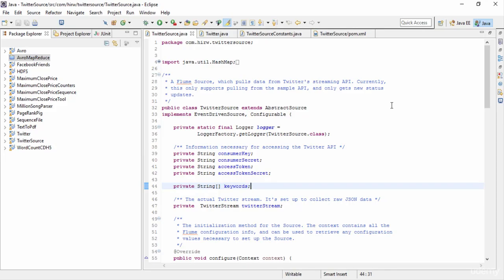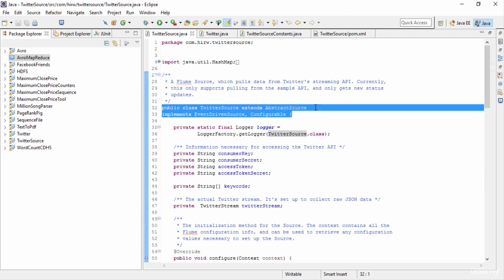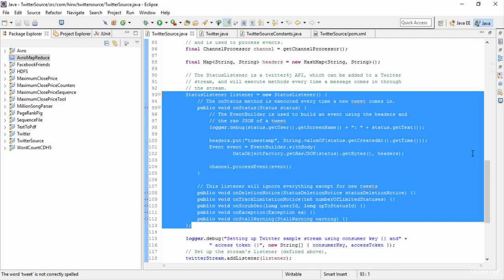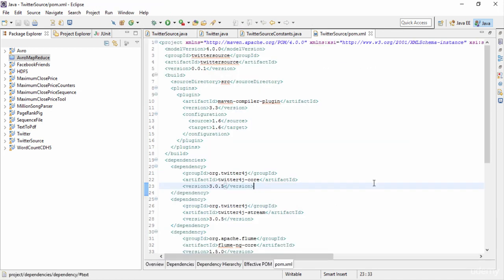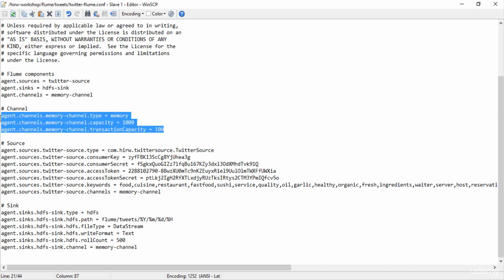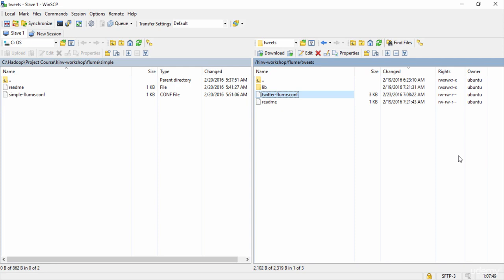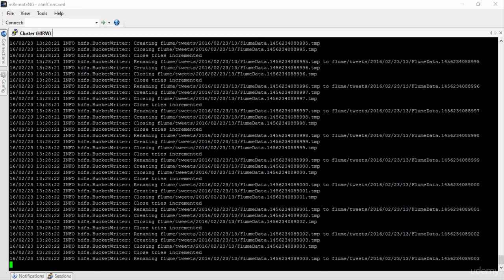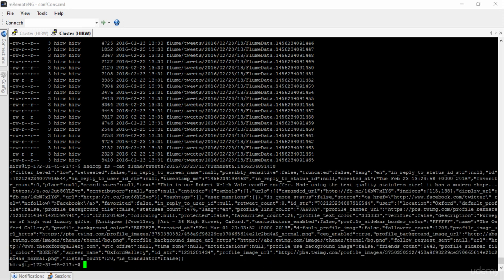080 Streaming Twitter with Flume